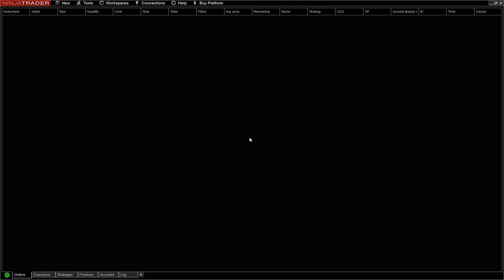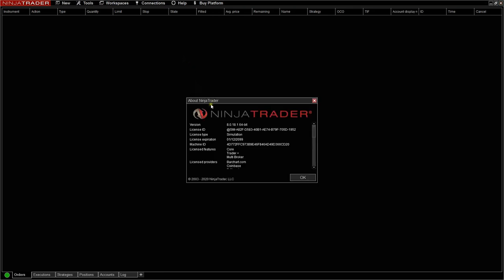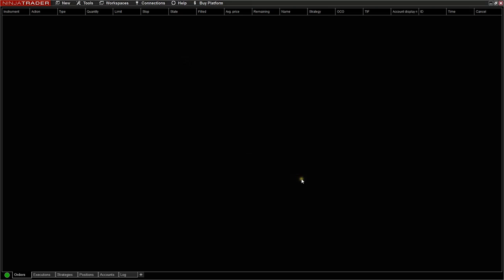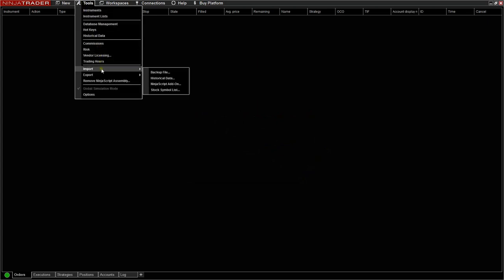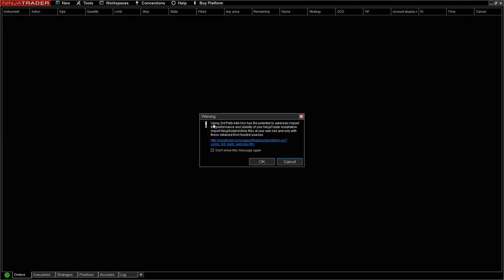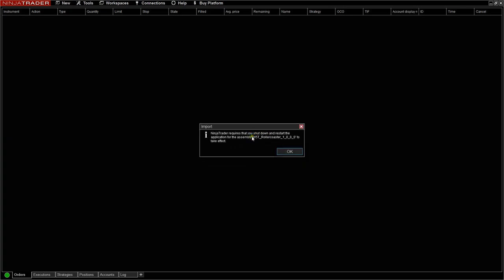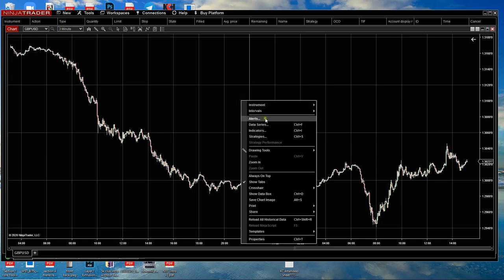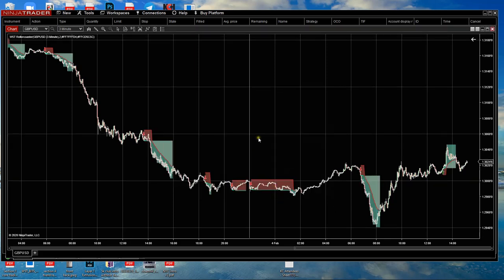Roller Coaster Install Guide for NinjaTrader 8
Install guide for our new indicator the Roller Coaster.